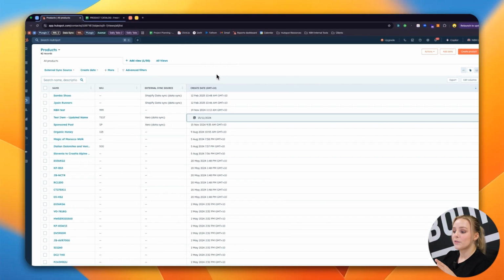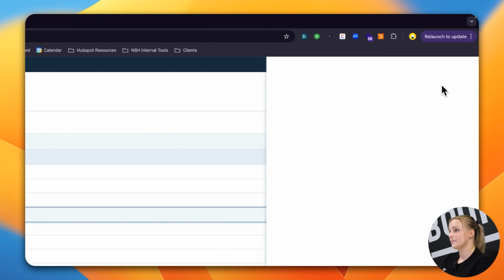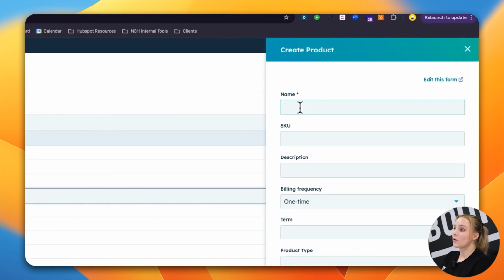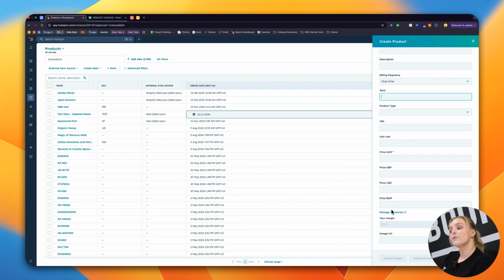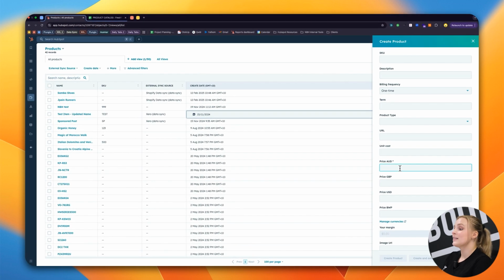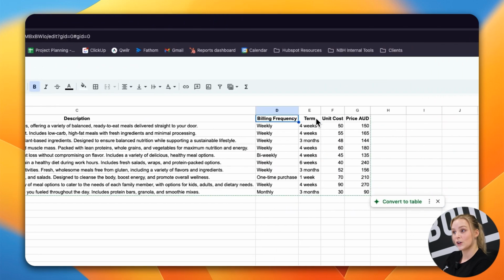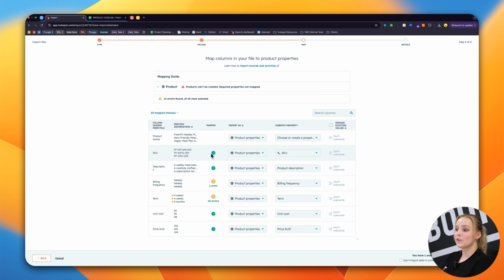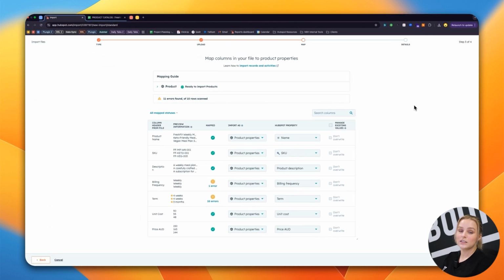How to Set up a Product Catalog in HubSpot | HubSpot How To's with Neighbourhood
In this new HubSpot tutorial, learn how to set up a Product Catalog in HubSpot. If you're after some ongoing support, reach out to Neighbourhood  - we're keen to help!

QUICK VIEW GUIDE:
[00:00:05]: Introduction to Product Catalog in HubSpot
[00:01:28]: Setting Up Product Details and Pricing
[00:02:42]: Importing Products from a Spreadsheet
[00:04:06]: Managing Products and User Permissions